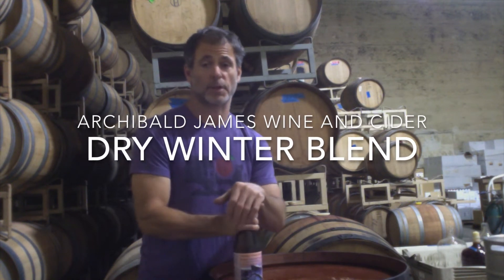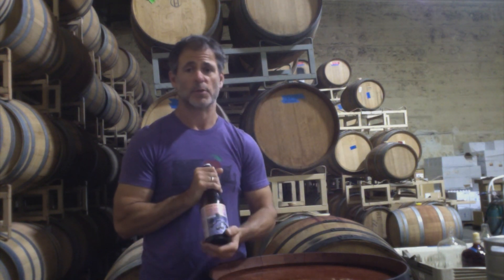Archibald James Dry Winter Blend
A little bit about the heirloom and cider apples, process, and a description of this dry apple cider. Dry Winter Blend was pulled from barrel late in Winter of 2020/21, blended, packaged, and ready for sale in Spring 2021.